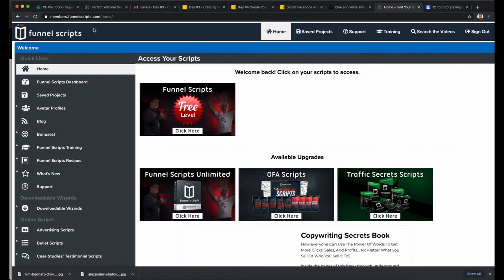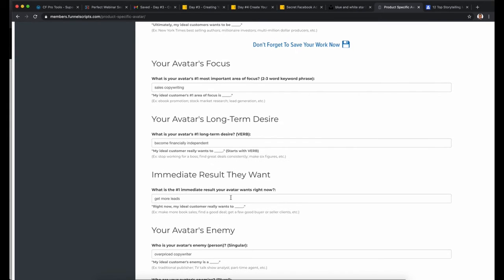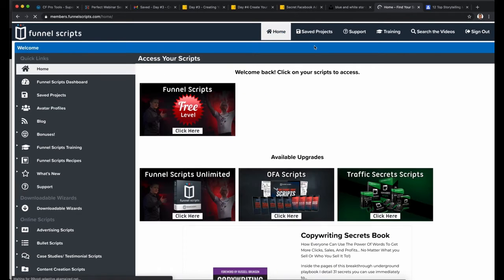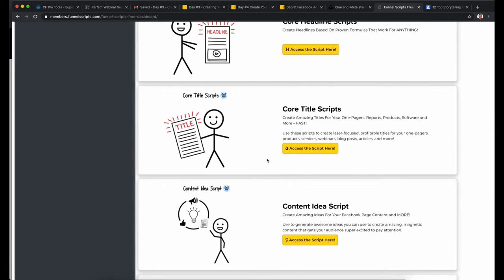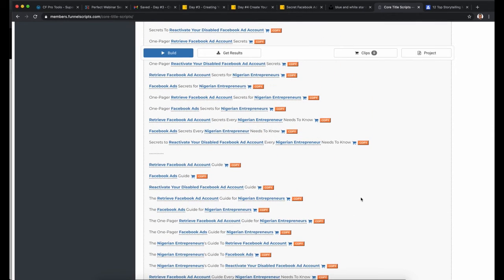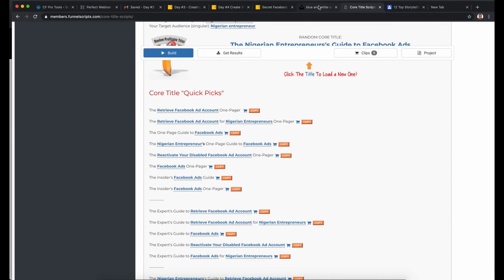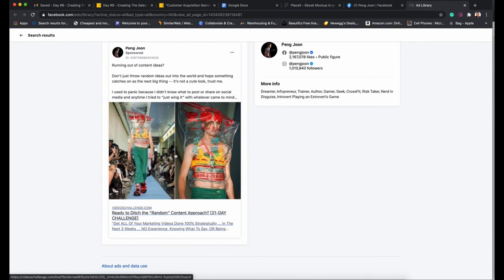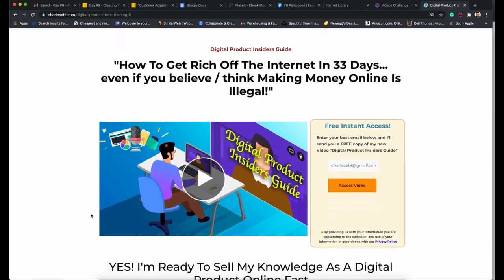Tactics Video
Here's the tactic to identify your dream customer